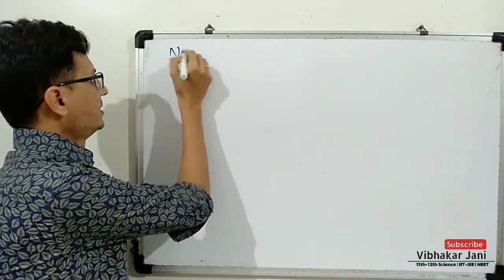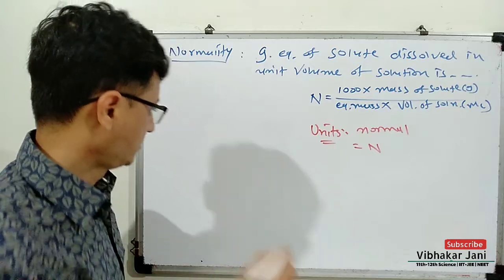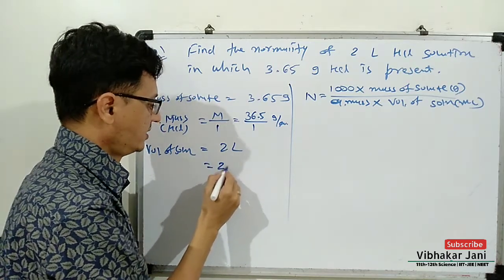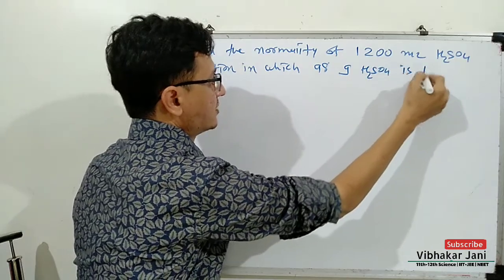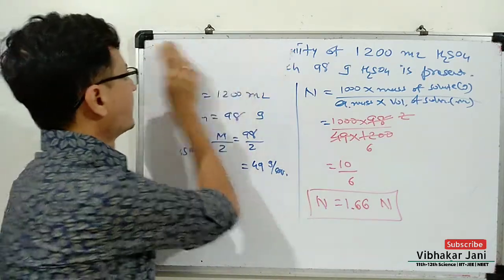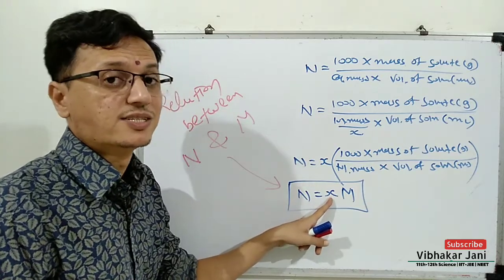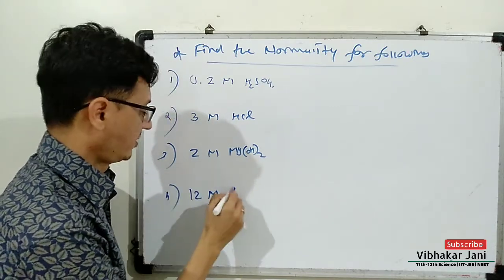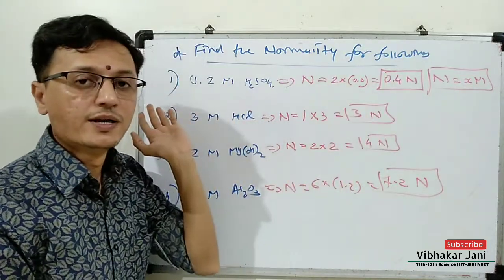Normality | Class 11 | Jani sir